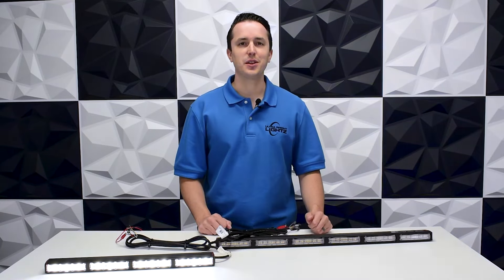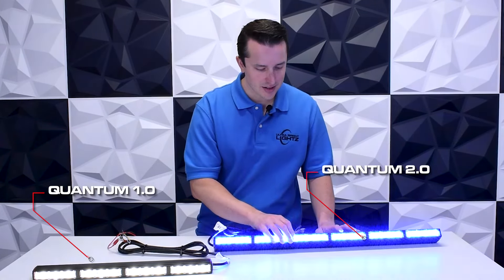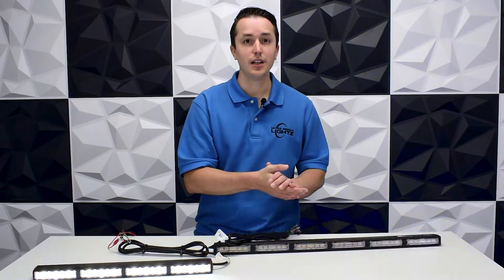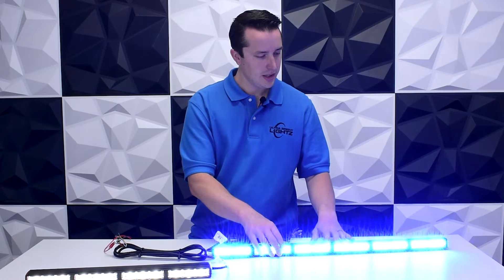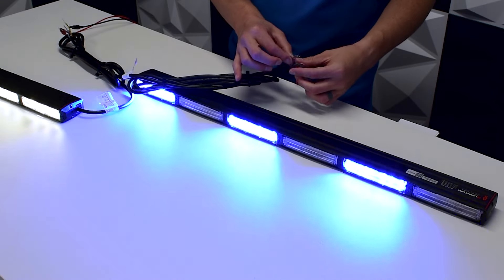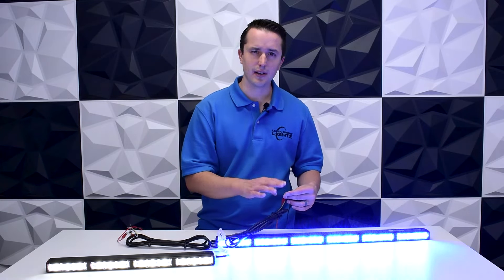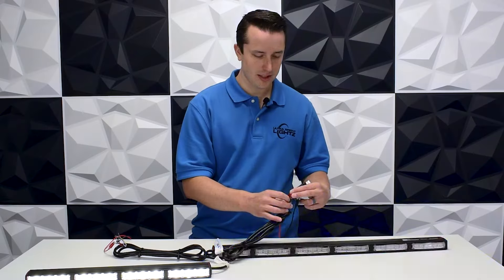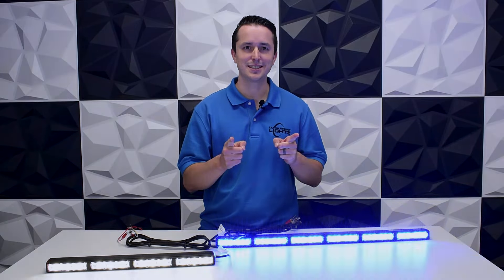Quantum 1.0 to 2.0 - The Evolution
Whether you're a tech enthusiast, a professional in the field, or simply curious about the evolution of technology, this video provides valuable insights into the advancements of quantum computing. Join us as we explore the transition from Quantum 1.0 to Quantum 2.0 and discover how these innovations are reshaping our world.